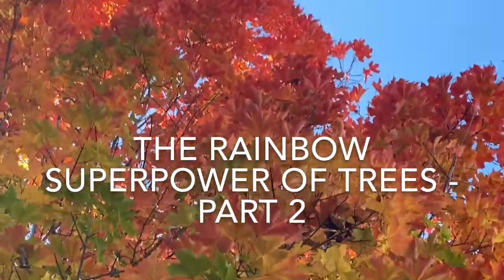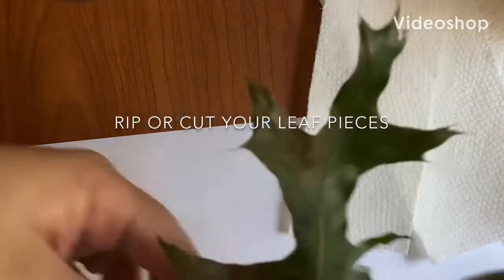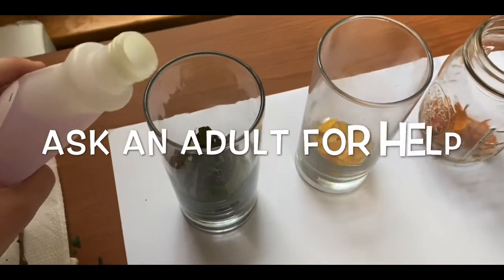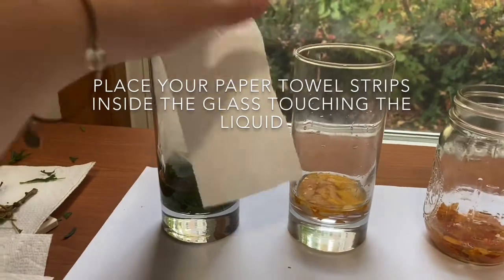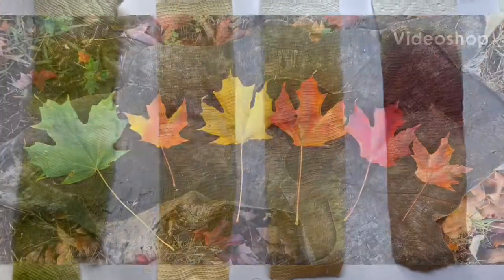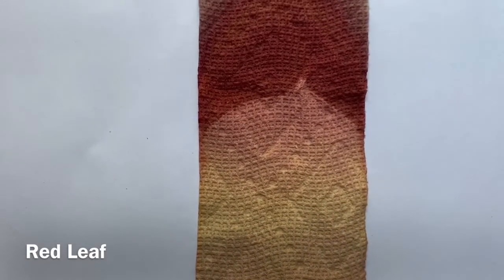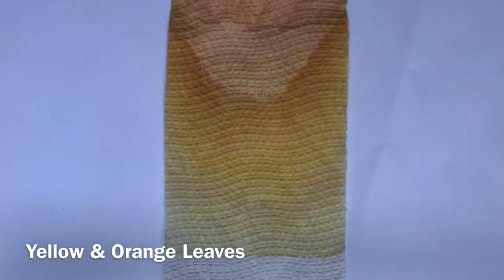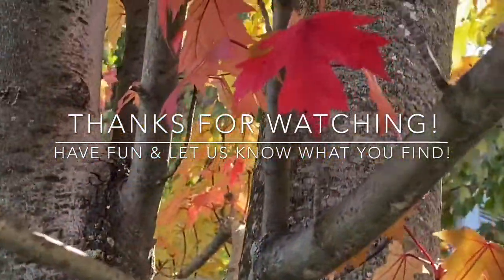Part 2: The Hidden Colors in Leaves - A Science Experiment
Lear how to conduct a science experiment with items you have in your house and discover what colors are hidden in a tree's leaves, and how they occur.

Watch "Part 1: The Rainbow Superpower of Trees - Why Do Leaves Change Color" - for more background info on photosynthesis, tree seasonal adaptations, & more.